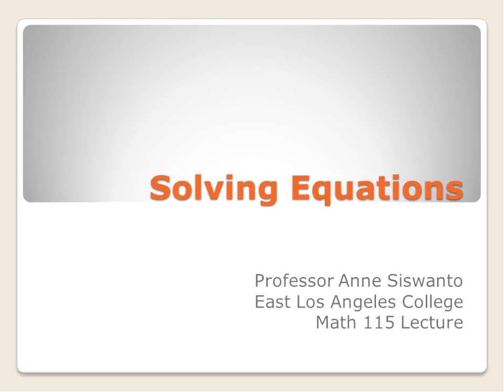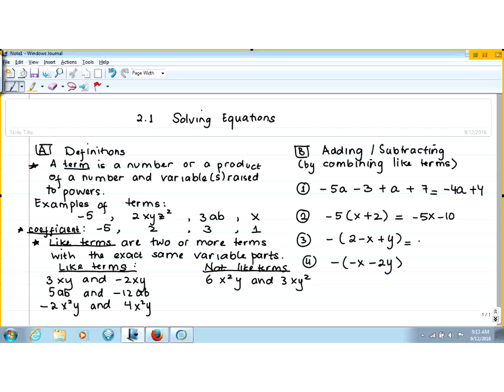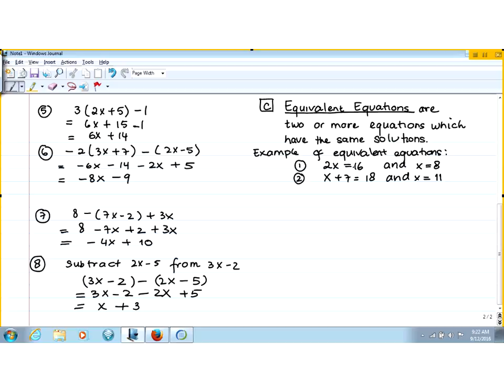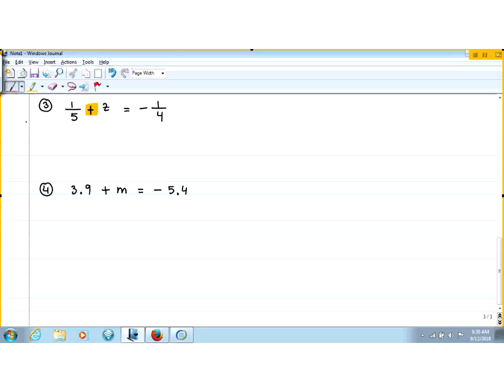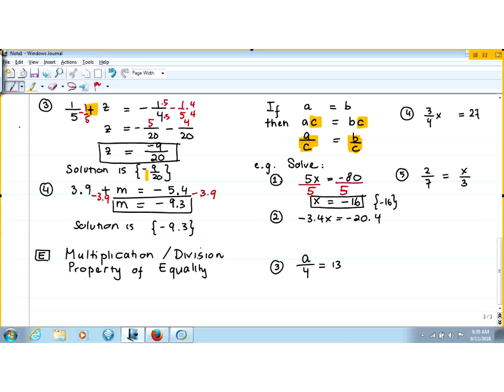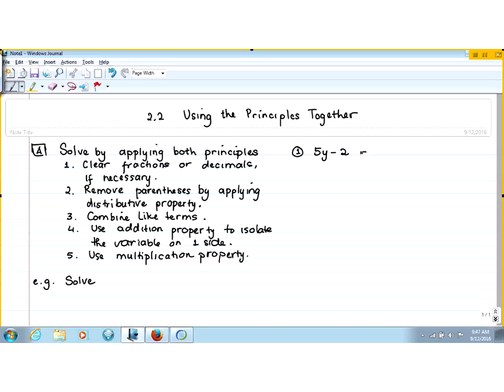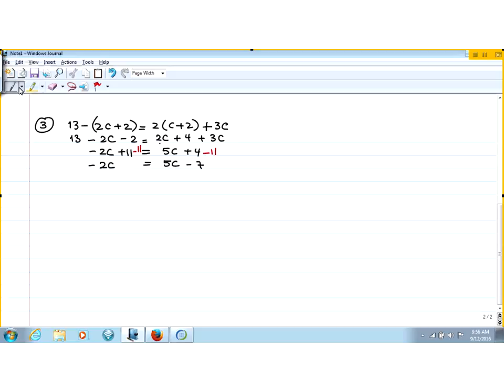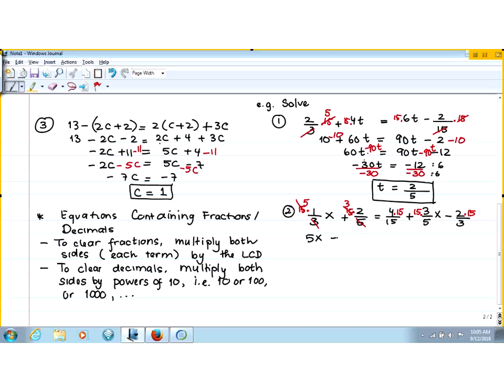Math 115 Fall 2016 Math 115 Fall 2016 - 9/12/2016 by Siswanto Anne